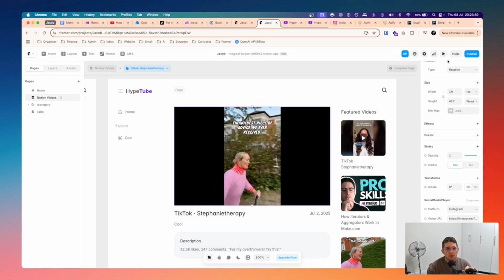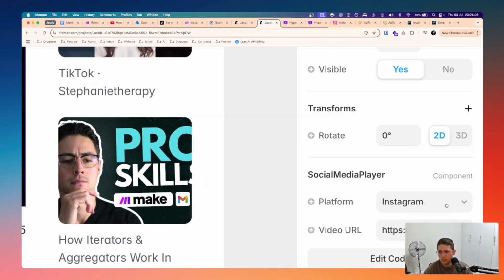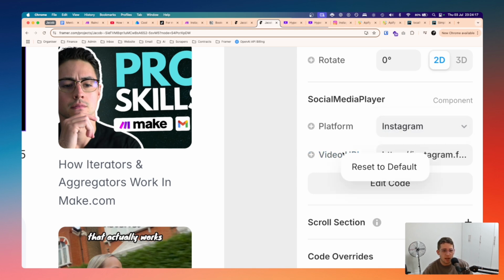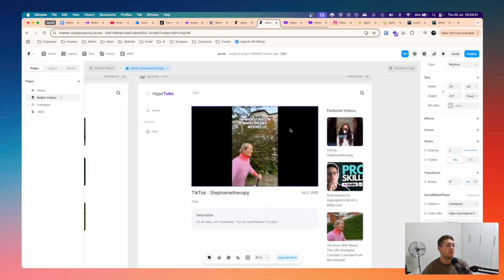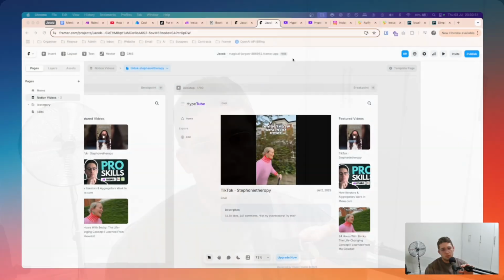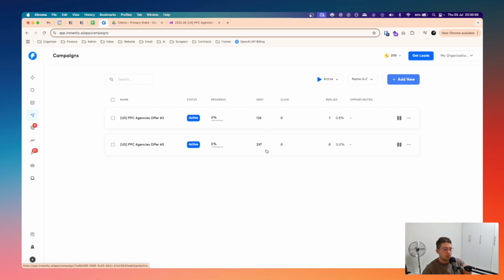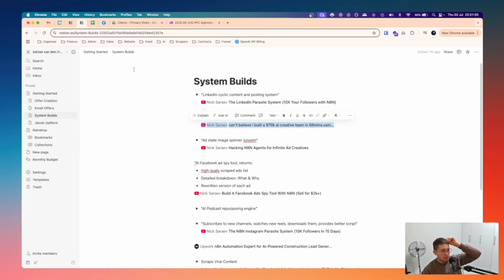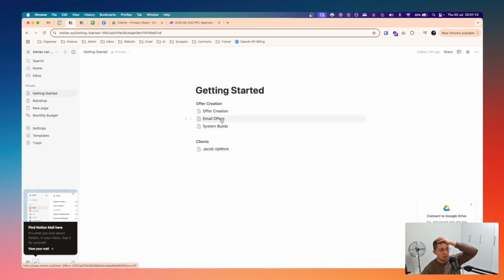Day 19. Signed another client | Start An AI Business From $300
Signed a new client today! Whooho